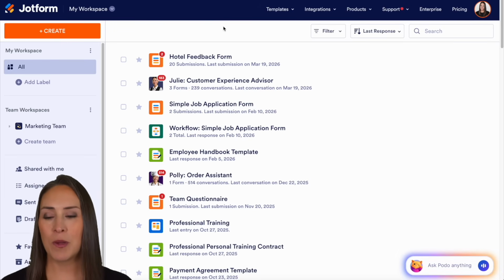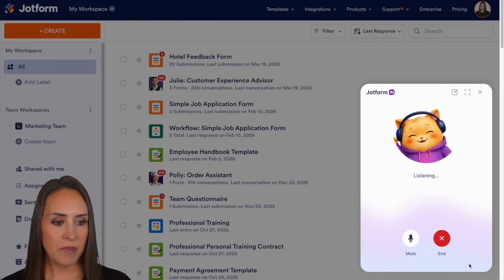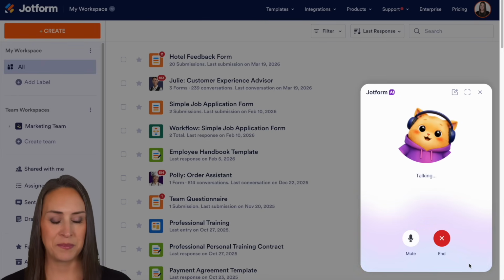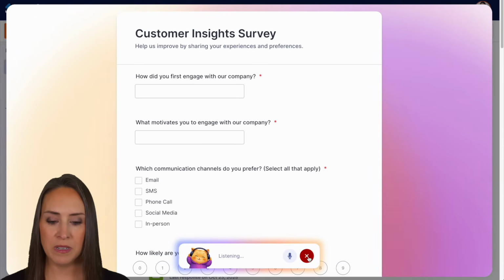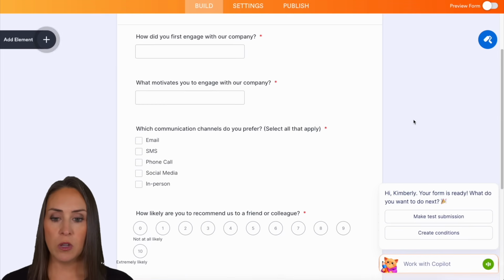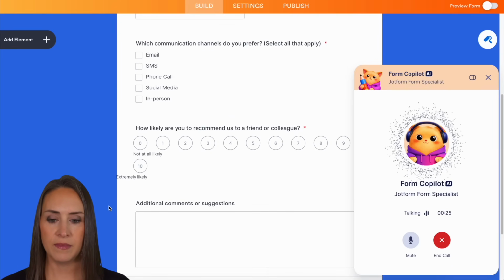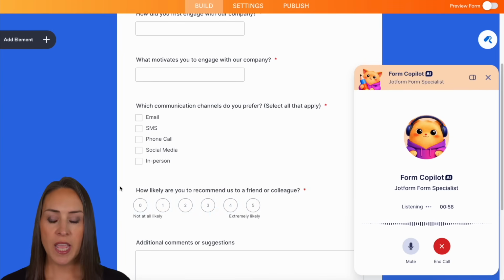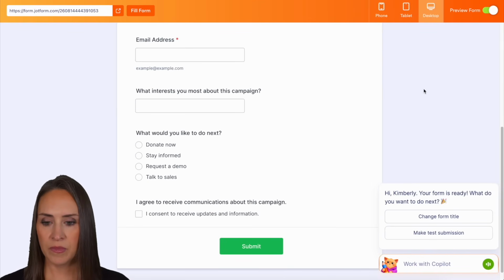How to Build Marketing Forms Using Jotform AI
Creating multiple marketing forms doesn’t have to mean hours of manual work anymore 💡

In this video, you’ll learn how to use Jotform AI Copilot to instantly create multiple marketing forms—like lead capture forms, landing pages, and customer surveys—and customize them with ease.

👋 ABOUT JOTFORM
Hi, we’re Jotform, a full-featured online forms platform that makes it easy to create robust forms and collect important data. Check us out
00:00 How to Generate Marketing Forms Automatically with AI
00:26 How to Create Multiple Marketing Forms with AI
01:20 How to Generate Lead, Landing, and Survey Forms
02:17 How to Find and Review AI-Generated Forms
02:56 How to Edit and Customize Forms with AI
03:16 How to Change Design Elements Using AI
03:45 How to Modify Questions and Fields with AI
04:41 How to Preview and Finalize Your Forms
05:03 Subscribe to Jotform